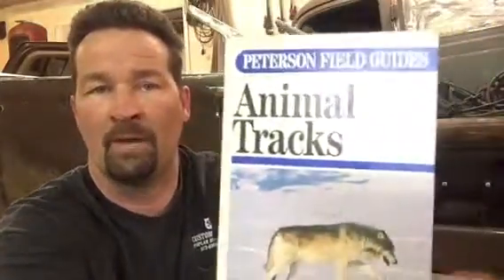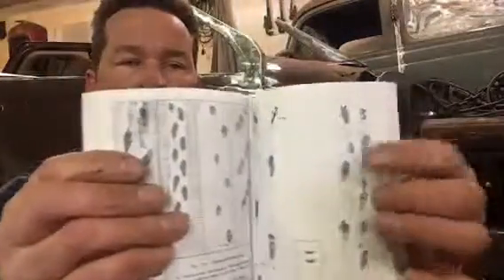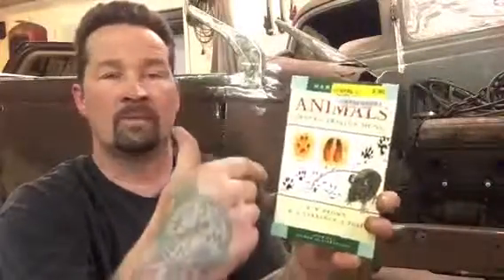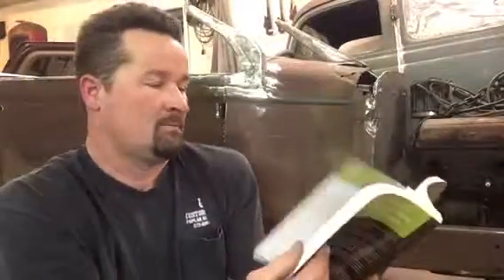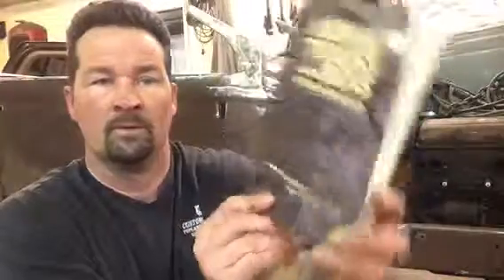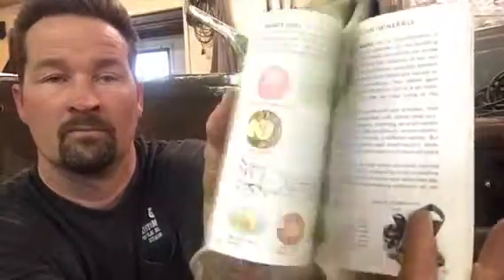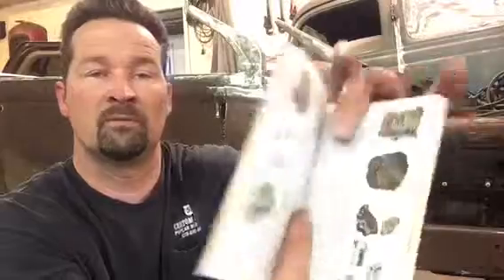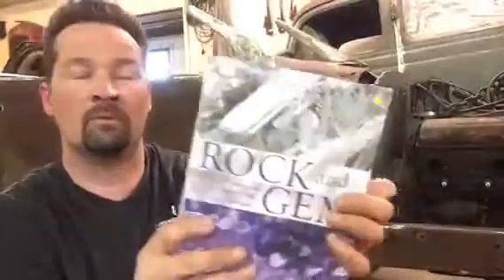Rocks,minerals,animal tracks books